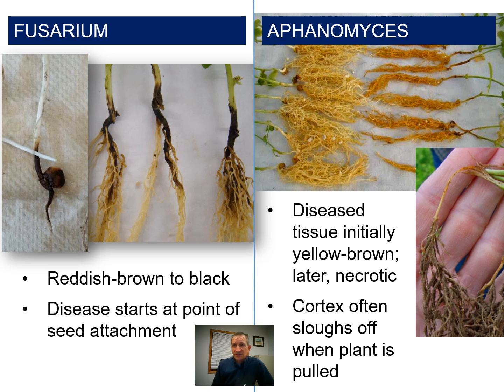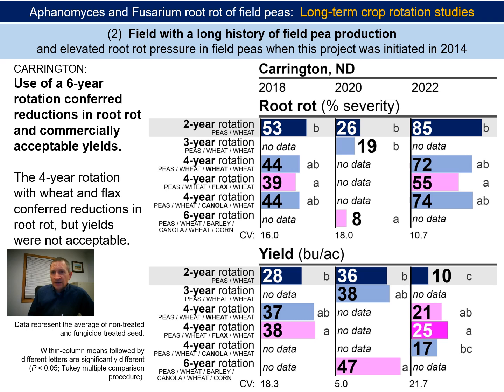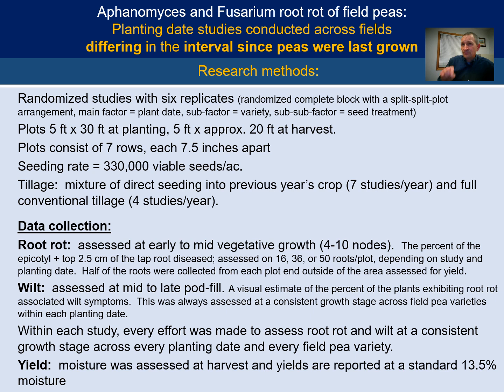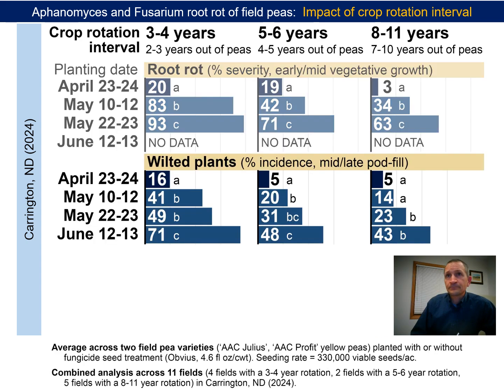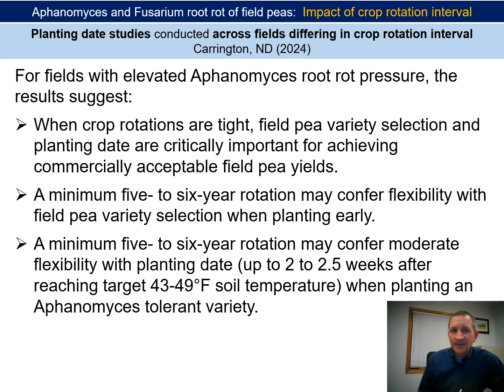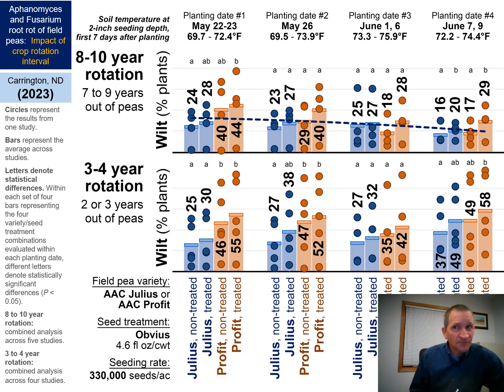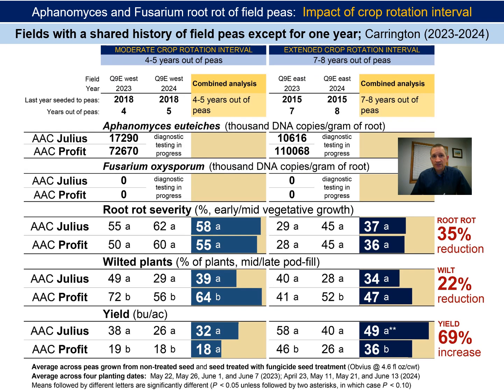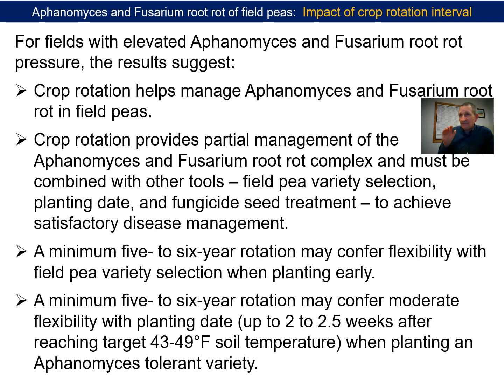2025 Field Pea Root Rot CROP ROTATION